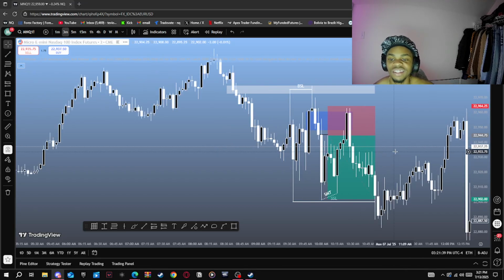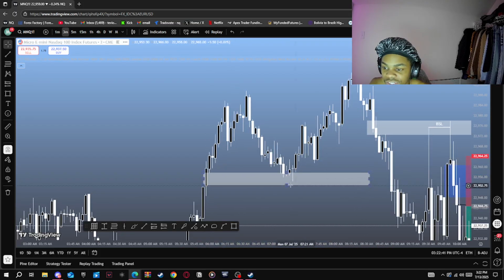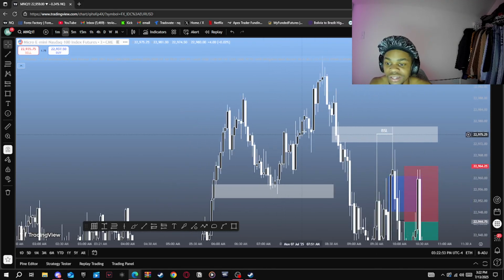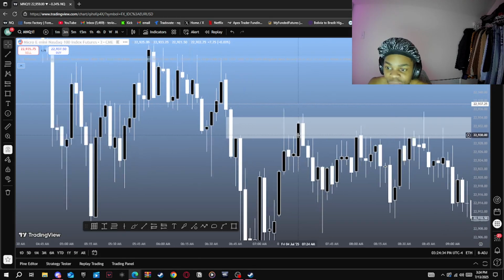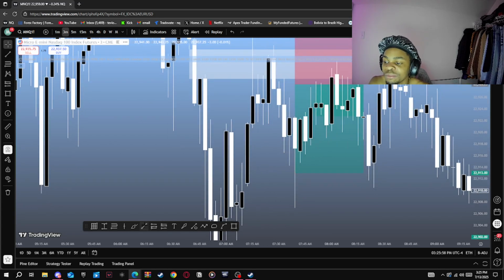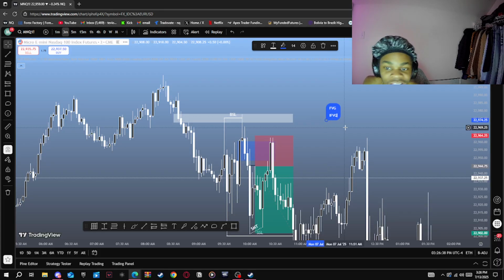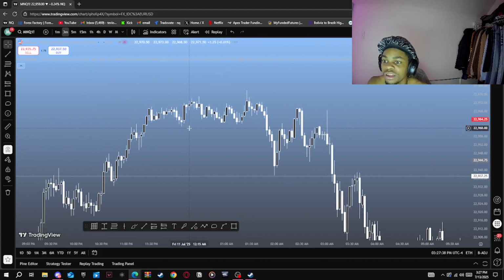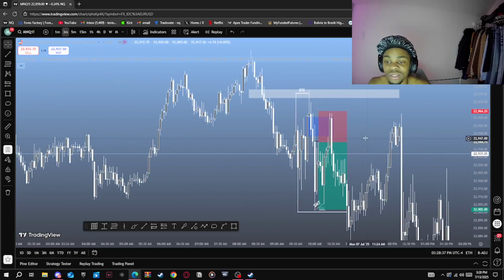fair value gaps and inversion fair vaule gaps